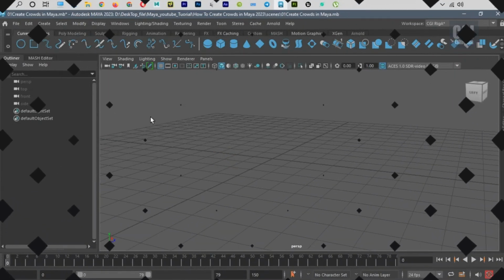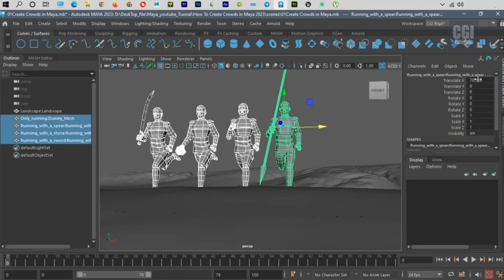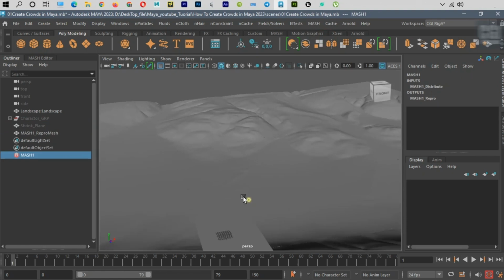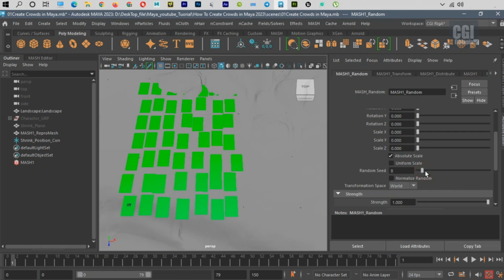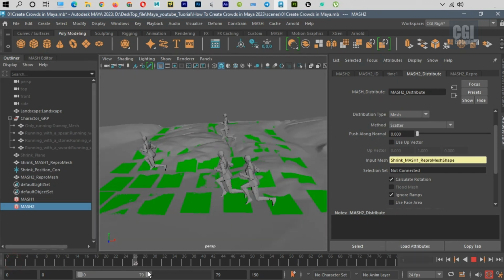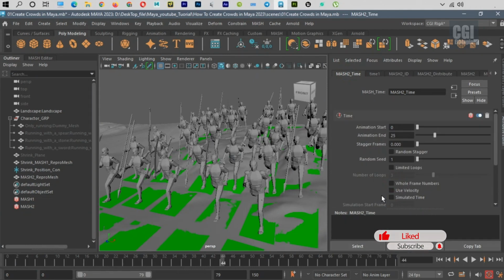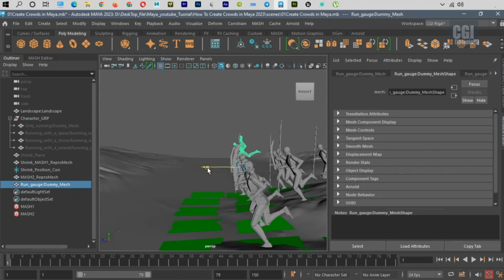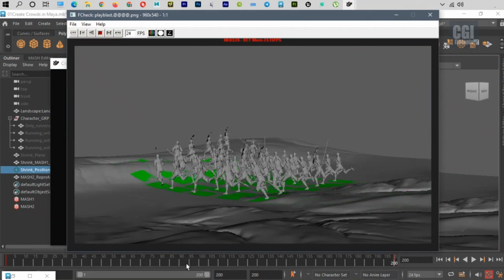Maya 2025 Tutorial || How to Create Crowds in Maya 2025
Hello there, My Name is TESFAHUN, I am a partner of CGI Ethiopia, to day I will show you how can create Crowds in maya. Look like this …., You can find the project file of this training , download it and learn the process easily! You can get the link Here.